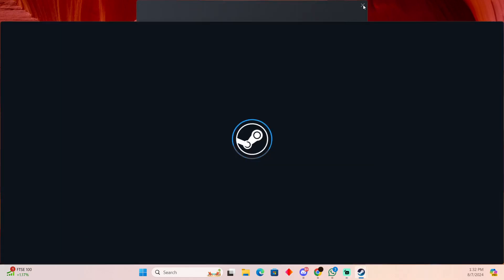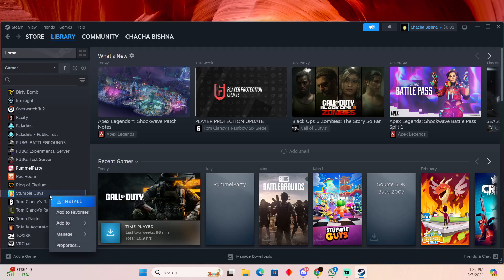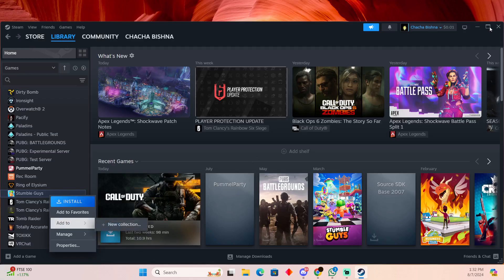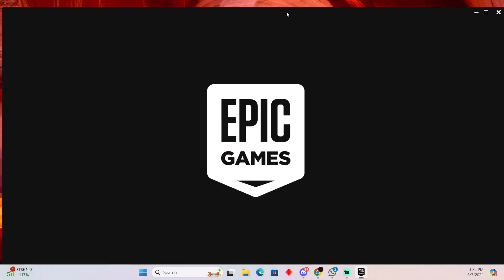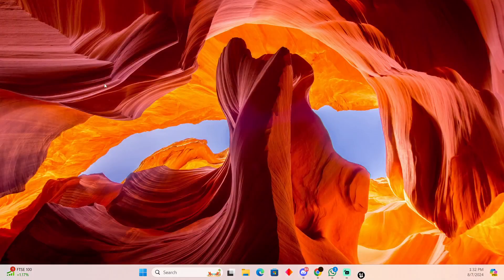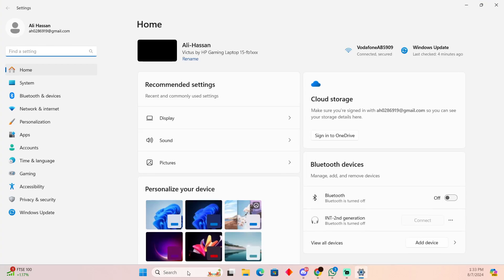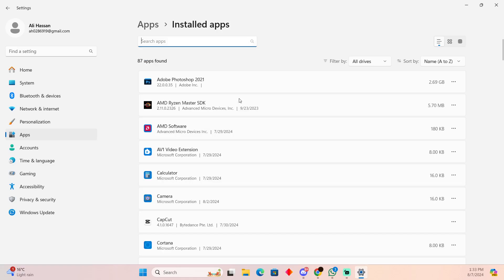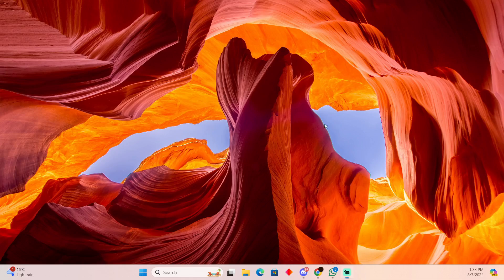How To Uninstall Zenless Zone Zero 2024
In this video I will show you how to uninstall zenless zone zero 2024